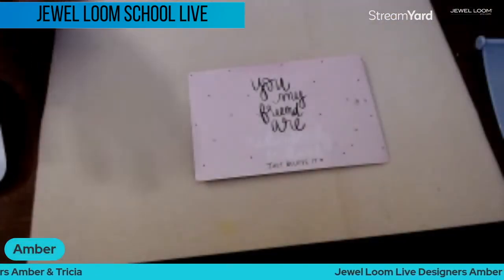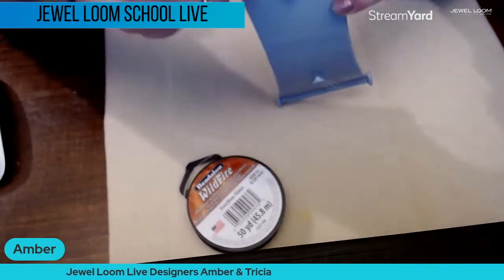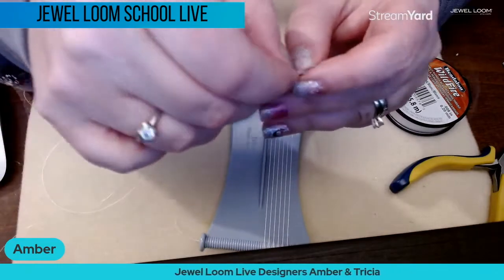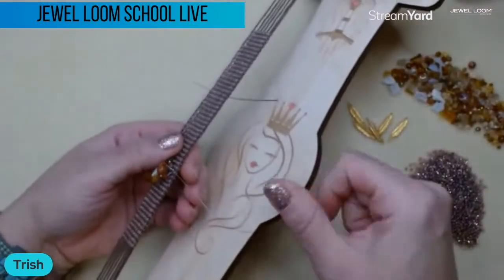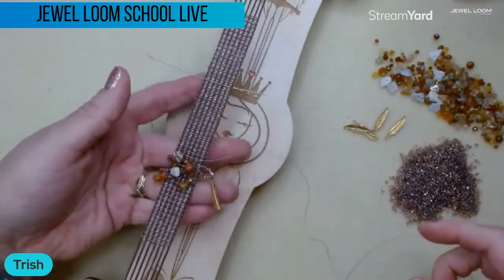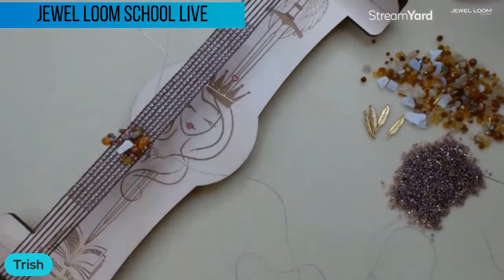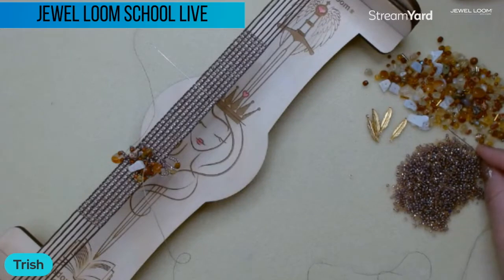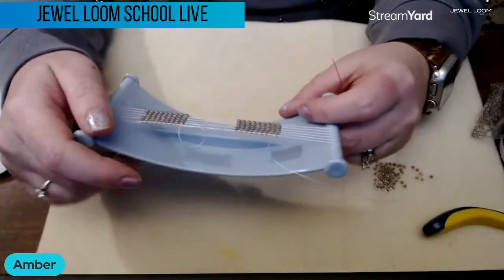Learn how to make a loom bracelet with the Beads in a Bag Earth Tone Kit from @JewelLoom part 3.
Come join us as we learn to warp and weave on the new small wisdom warrior and continue working with the Beads in a Bag Earth Kit.  This is a replay of the @JewelLoom School live from 2.3.22 with @TriciasPinkPoodleJewelry